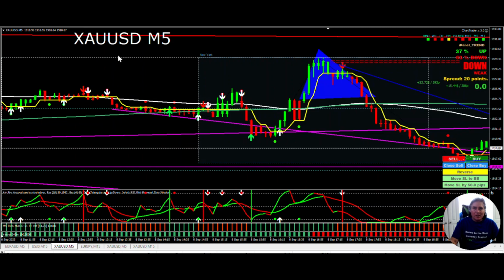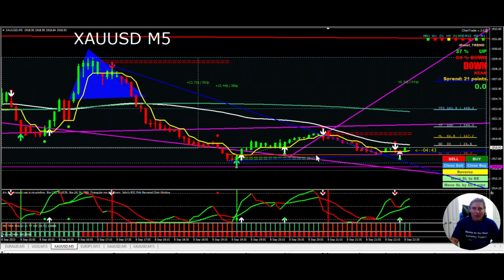Best Trades for Small Accounts!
Let's Make Money in the Markets!